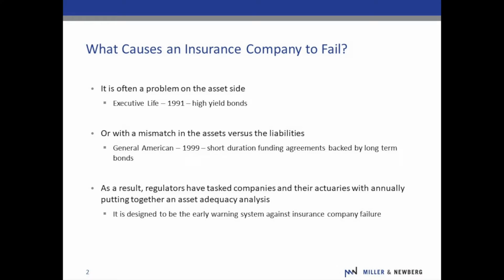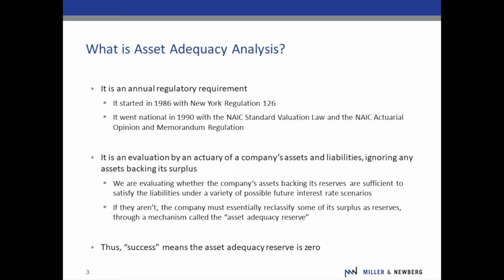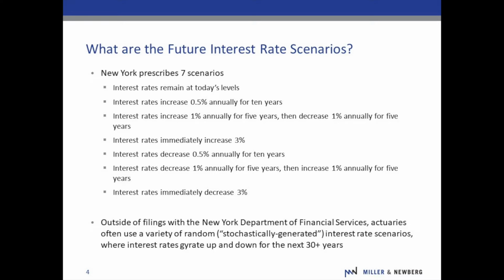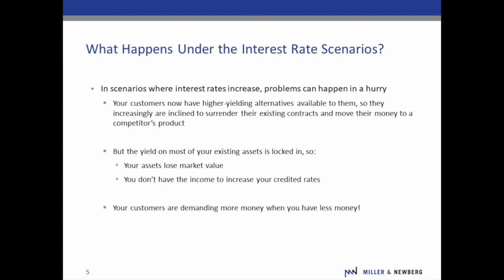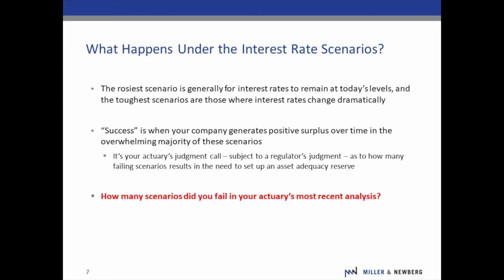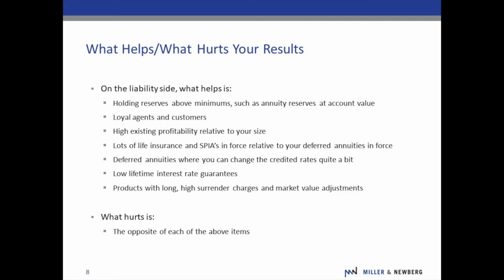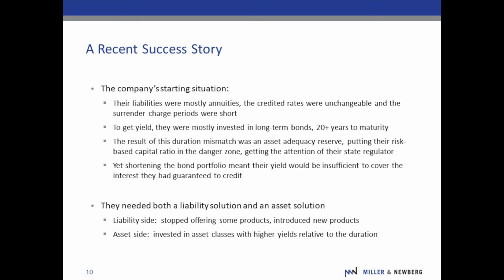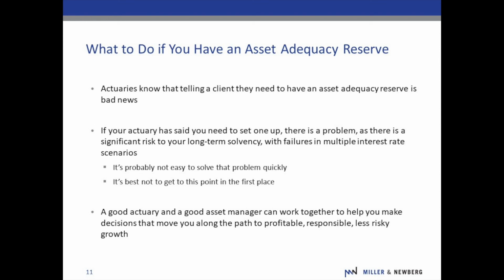The Early Warning System Against Insurance Company Failure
Insurance company failures can and do happen.  The industry association NOLHGA lists 82 companies that have gone into receivership since 1991.  That's almost 3 companies per year!

If you're an officer or director of an insurance company or fraternal benefit society, this is the nightmare you want to avoid.

What is designed to show you where the risks lie, and how vulnerable you are to them?  It's the asset adequacy analysis that your actuarial firm performs for you every year.

Watch this replay of a recent live webinar to gain new insight into how to make your organization more profitable and less susceptible to sudden failure.  You'll also learn how to use and understand the cash flow testing report from your actuary.